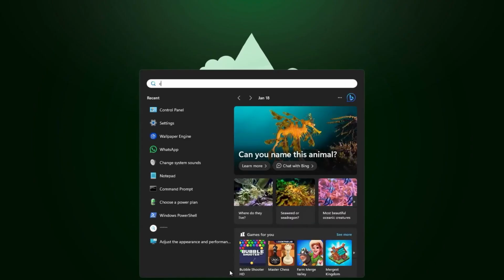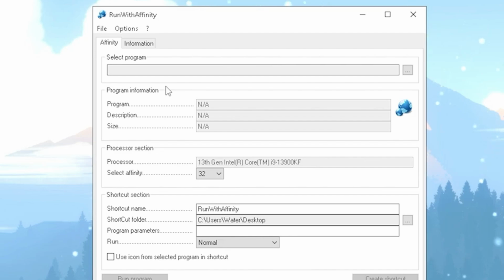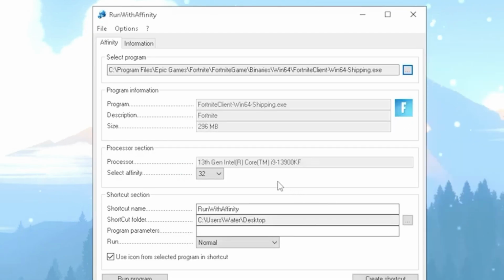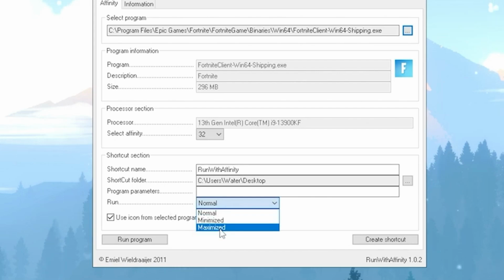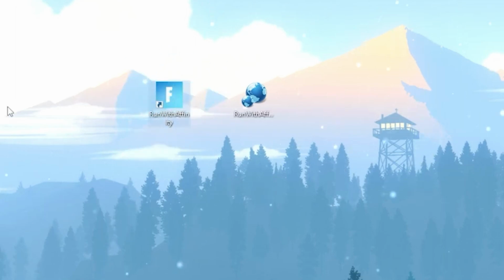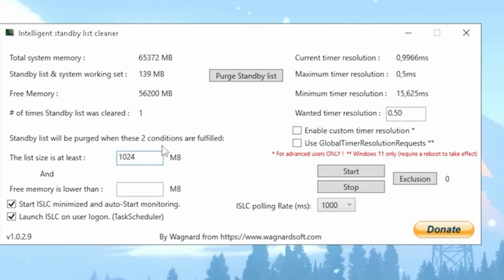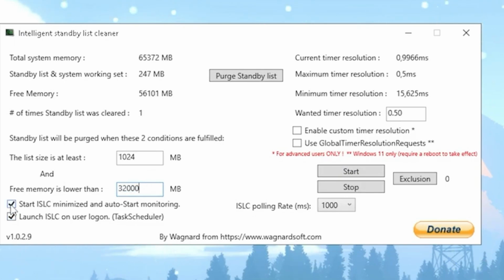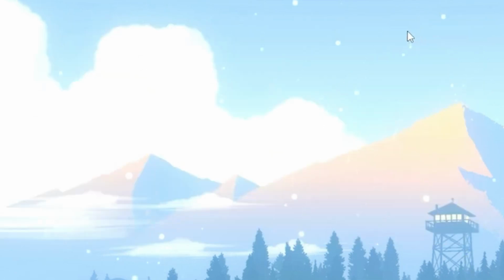🔧 PROS Secret Settings to Boost FPS & Reduce Input Delay - New Methods (2024)✅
In this video, I will show you the PROS secret settings to boost fps & lower input delay on any PC & laptop. By doing these settings you can easily boost your fps, fix input delay & stutters in your games.

Title: 🔧 PROS Secret Settings to Boost FPS & Reduce Input Delay - New Methods (2024)✅